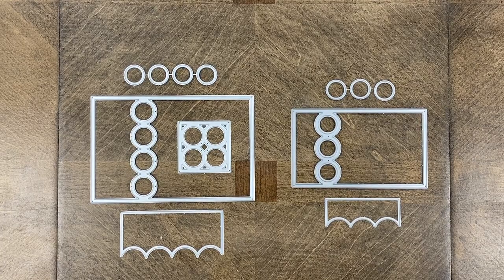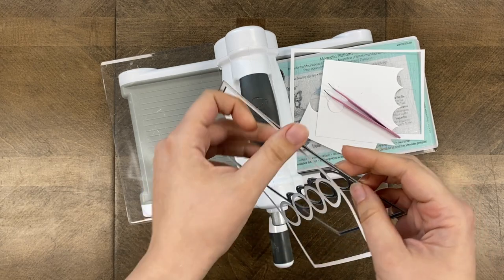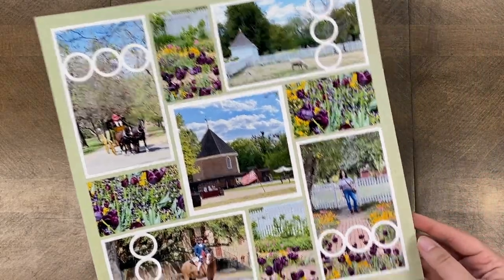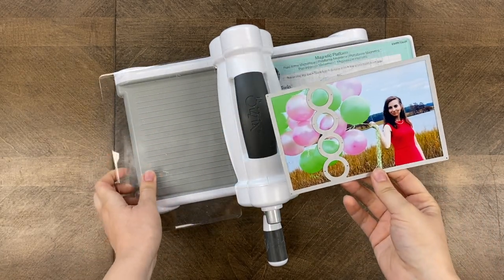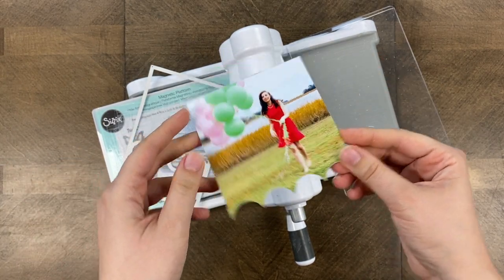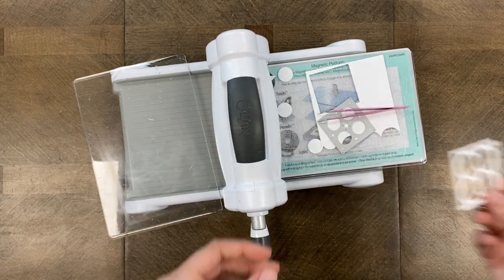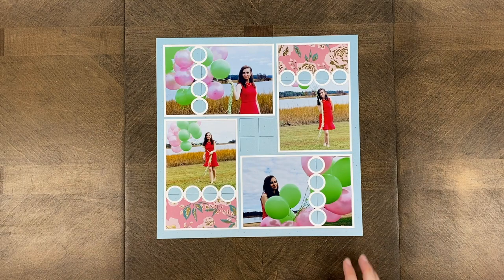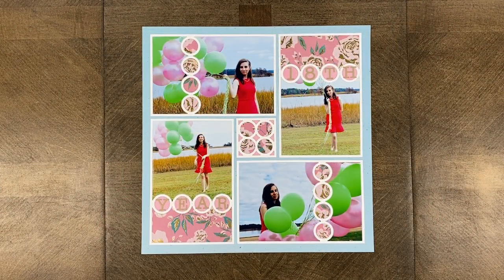How to Use the Dot Frame Dies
Do you love to use frame dies on your scrapbook layouts? Are you just getting started with the Adventure level dies?

In this video, Paije shows you how to create a layout with the dots frame dies, which are adventure level! Paije will show the step by step process on how to cut and fill in your frame with the 4 Dots frame die set. These sets are perfect for anyone starting out with Adventure level dies or if you want an exciting new frame die!

Did you enjoy the music in this video?

SUPPLIES SHOWN:

• 12x12 Reflection Grid Paper (Nantucket Collection)
• Four Dots Frame Die Set
• Three Dots 3x5 Frame Die Set
• Sizzix® Big Shot Die Machine
• Herma Dotto® Re-positionable Glue and Dispenser
• Pattern Paper from Crate Paper™.

Get Weekly Tips & Ideas Right in Your Inbox!